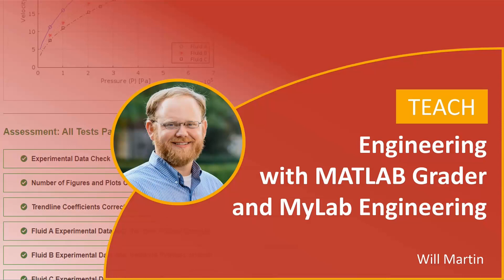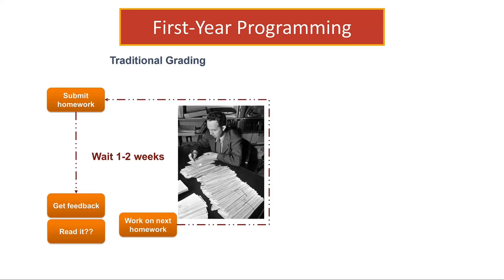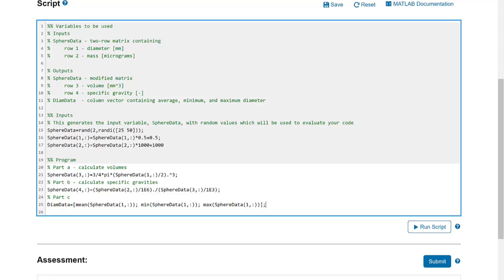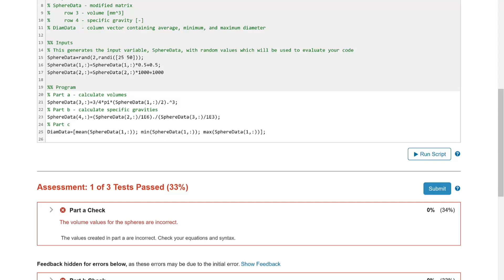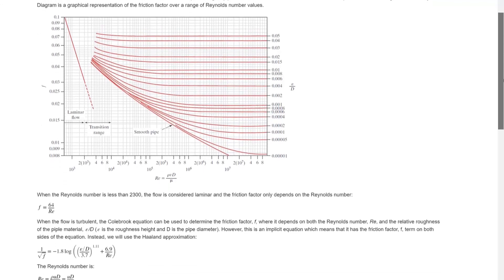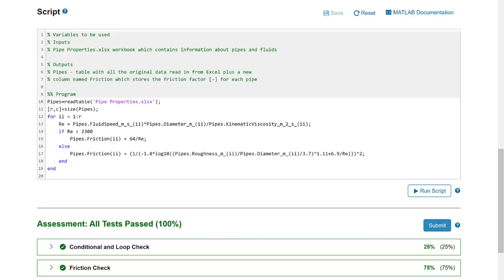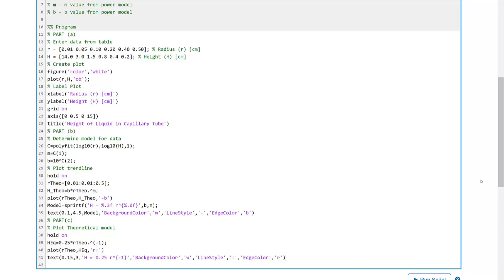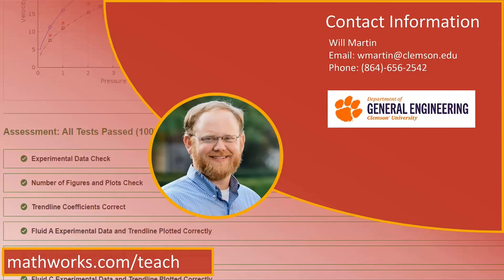Teaching Engineering with MATLAB Grader and MyLab Engineering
In first-year engineering courses, many students are new to programming and need constant feedback. With the traditional model of grading and returning homework, students may not get feedback on a timely basis. Watch a demonstration on how to use MATLAB Grader™, embedded in Pearson’s MyLab Engineering, to save time with automated grading and give students instant, contextual feedback.